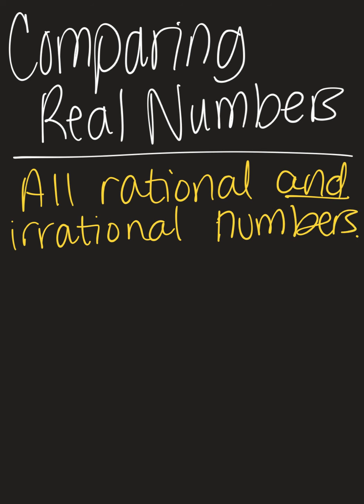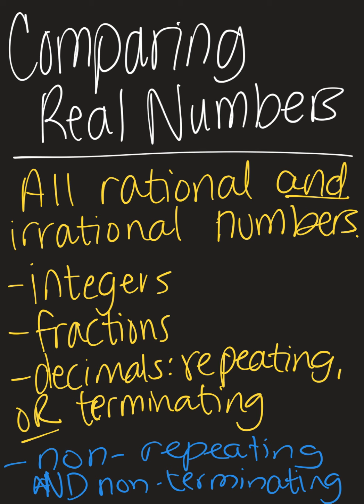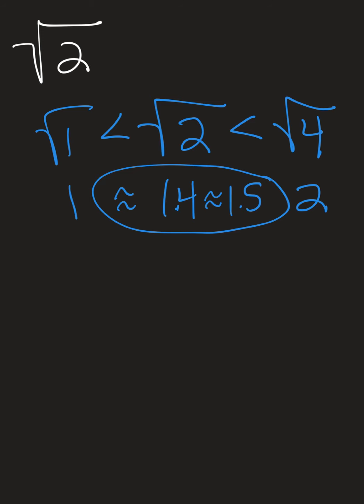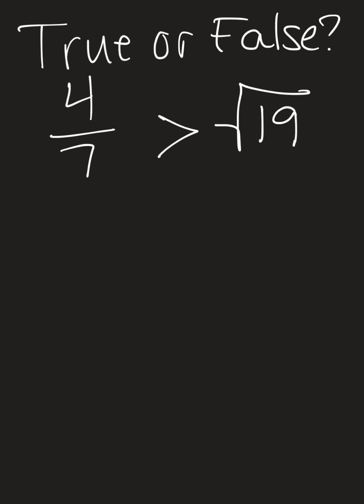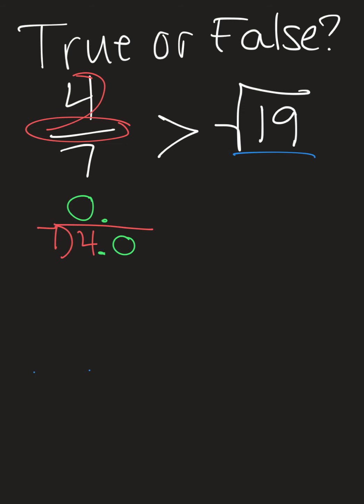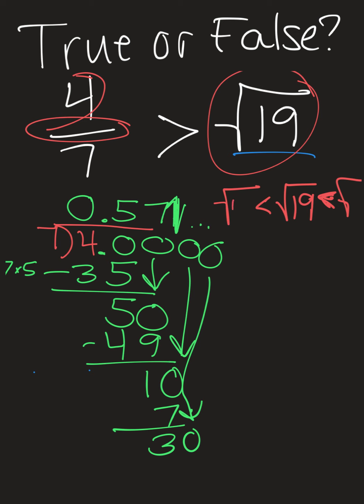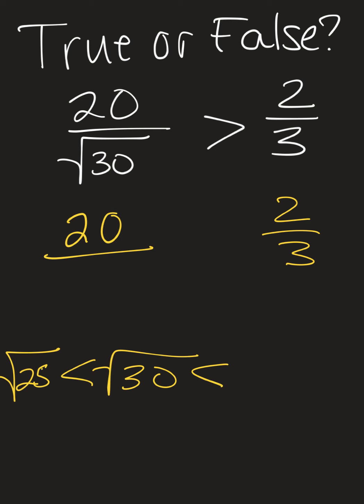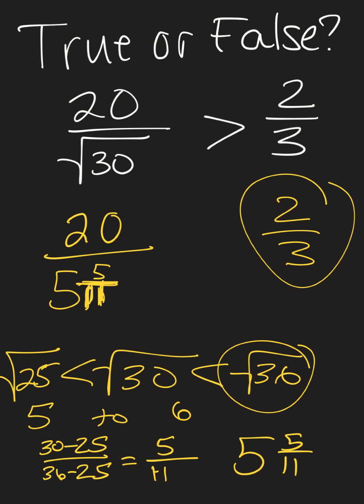Compare Real Numbers.mp4